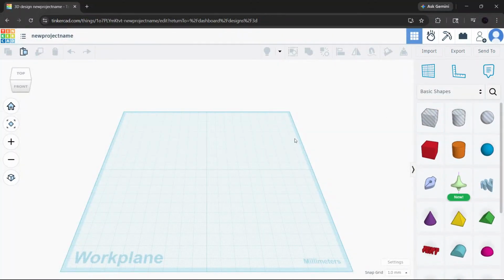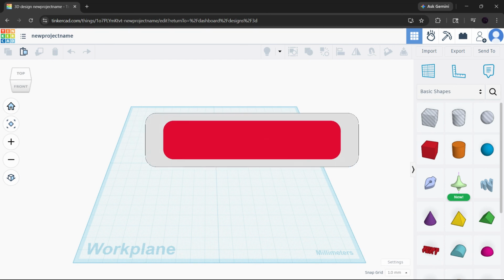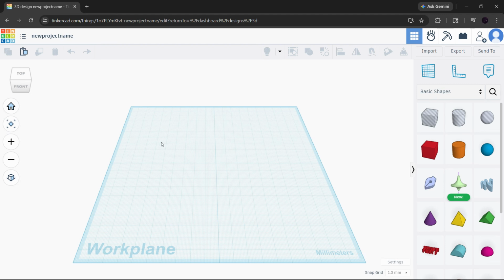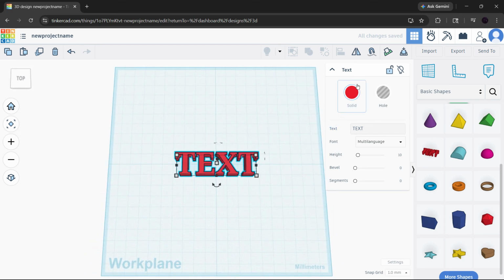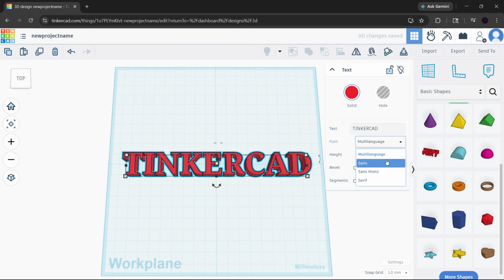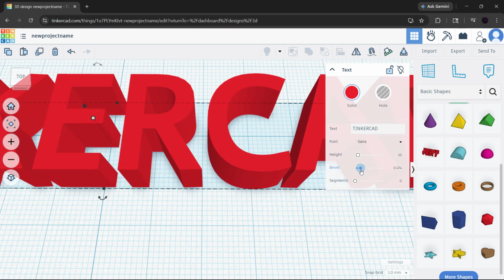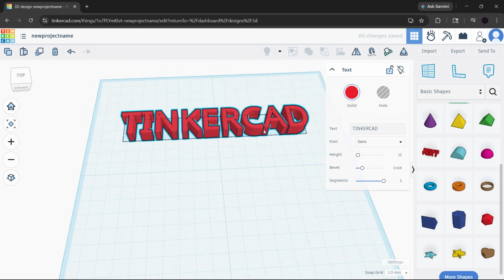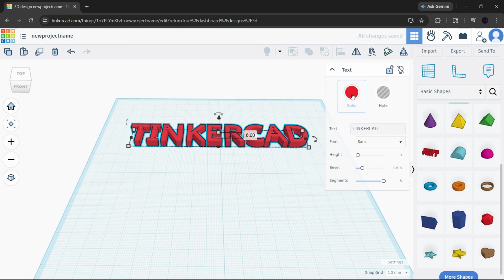How To Text In Tinkercad (Easy Guide)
Learn how to add text in Tinkercad using the standard Text tool, customize fonts, bevel, and segments, and place words directly into your 3D design.
This beginner-friendly tutorial is perfect for labels, names, signs, and simple 3D print text projects.

Timestamps
0:00 Intro
0:16 Open The Basic Shapes Panel
0:30 Drag The Text Shape Onto The Workplane
0:48 Type Your Words In The Inspector
1:06 Choose A Font
1:18 Adjust Bevel For Rounded Edges
1:33 Increase Segments For Smoother Curves
1:48 Resize, Move, And Rotate Text
2:05 Final Tips And Outro

- How To Add Text Using The Tinkercad Text Tool
- How To Type Words Into The Text Box
- How To Choose Fonts In Tinkercad
- How To Use Bevel For Rounded Letter Edges
- How To Adjust Segments For Smoother Text
- How To Resize And Position Text In Your Design
- How To Make Simple Labels, Names, And Signs In Tinkercad

💡 Pro Tips For Text In Tinkercad
- Use short words for cleaner 3D printing results.
- Increase segments when you want smoother curved letters.
- Always check text placement before grouping or exporting your design.
- Test different fonts to find the best look for signs and labels.
- Keep your text large enough so it prints clearly on smaller models.